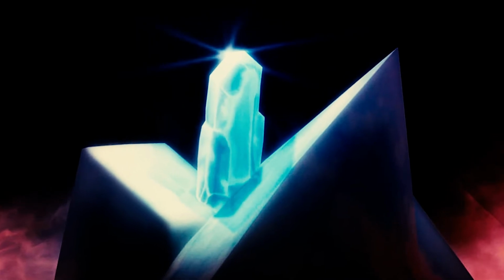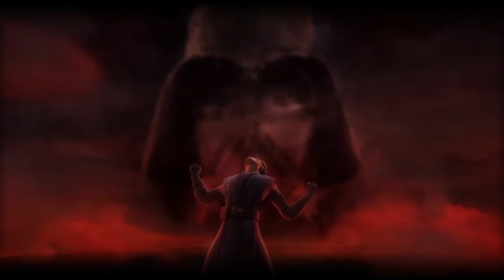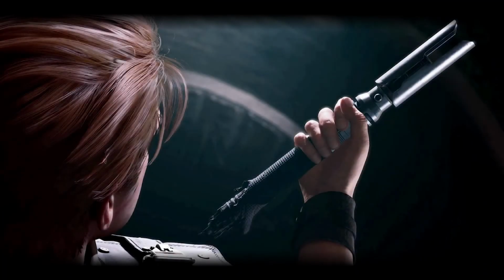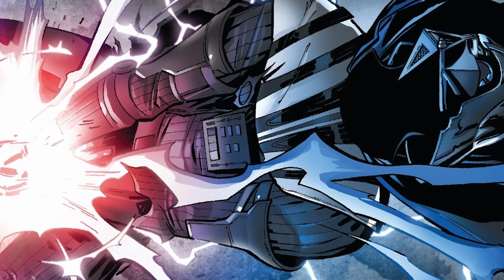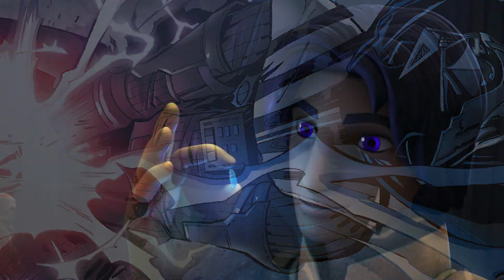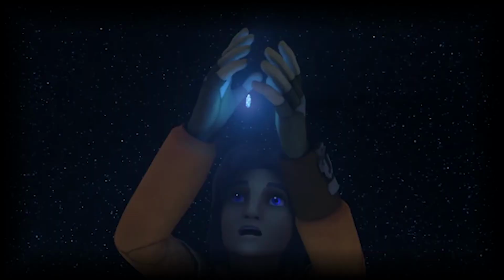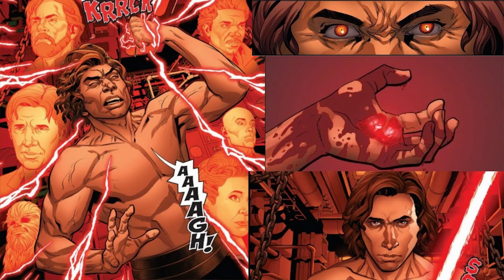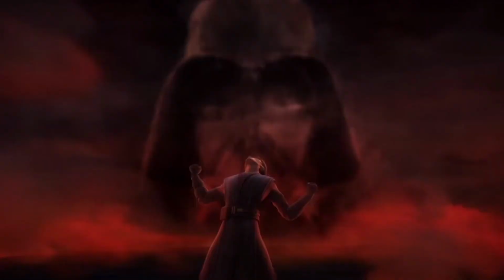Bleeding Lightsaber Crystals | Star Wars Lore Dive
The act of bleeding a lightsaber. Not a story the Jedi would tell you. -- But really, we take a 5 minute-long look at the basics and essentials of bleeding a lightsaber crystal to turn it red. The color we see villains and the wicked with in Star Wars movies, comics, games and books. We also look at what it takes, who can see it done, and more, when it comes to Bleeding a Lightsaber or Kyber Crystal. -- Another lore dive into the universe of Star Wars.

The channel is still fresh, and to grow it needs those things from people who want to see more of this. Always.